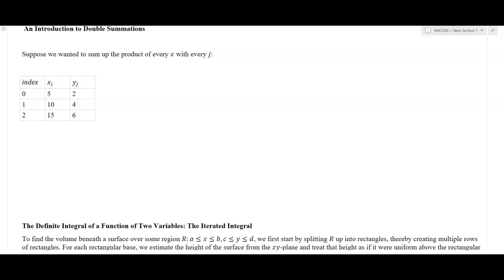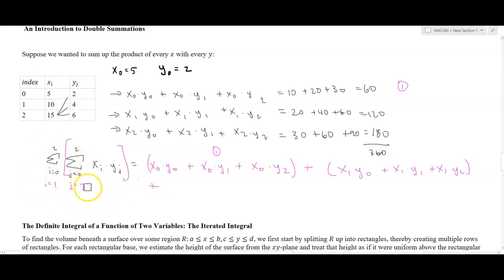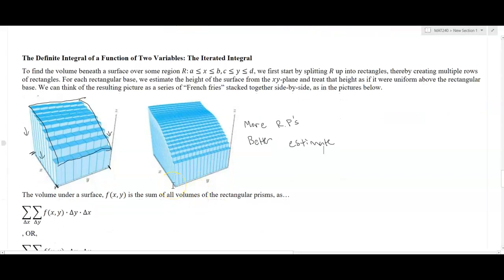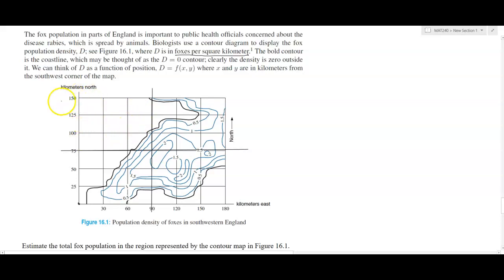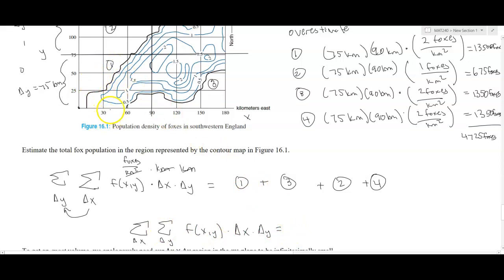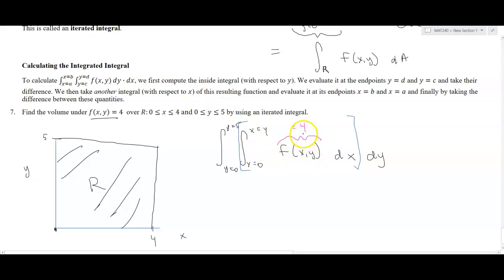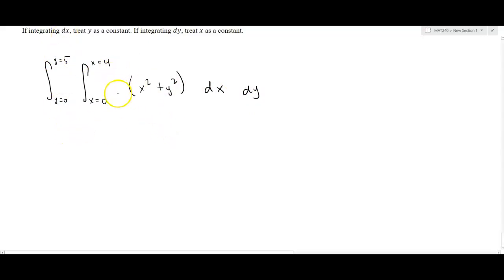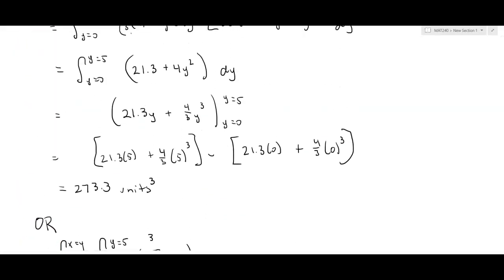Integrals in Multivariate Calculus with Review - Part 3 of 3